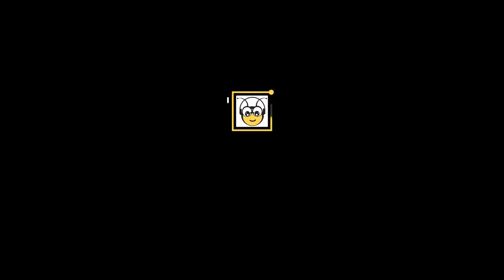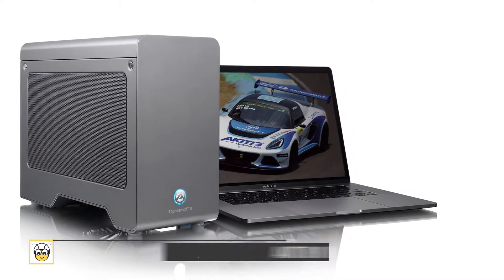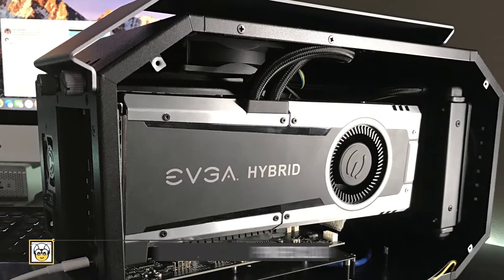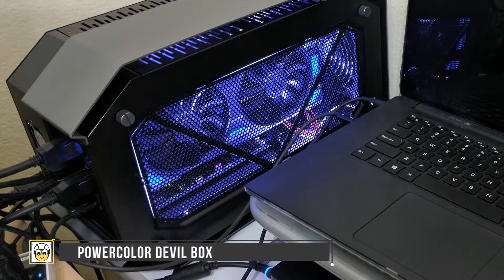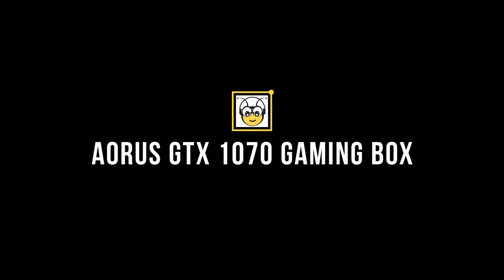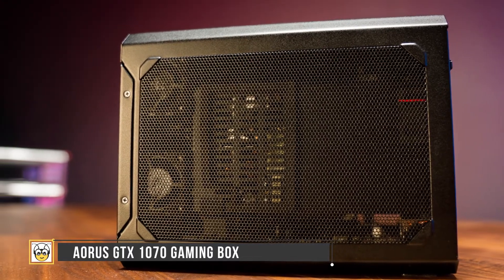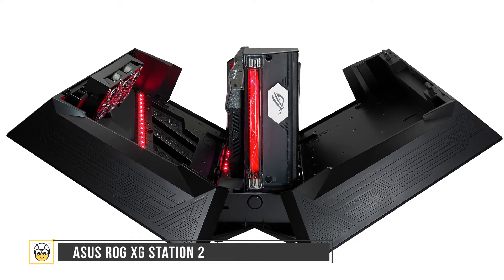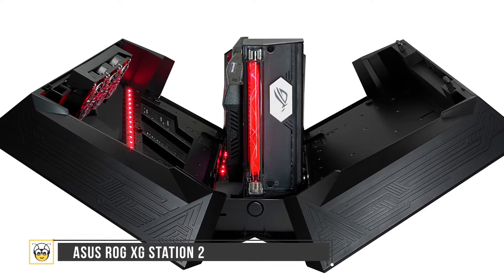Top 5 External Graphics Cards (E-GPU) | TechBee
Best External Graphics Card
Does your laptop struggle with modern games? An upgrade to its gaming capabilities might be more possible than you think! Here are the best E-GPUs of 2018!